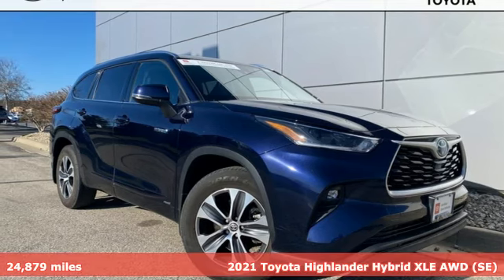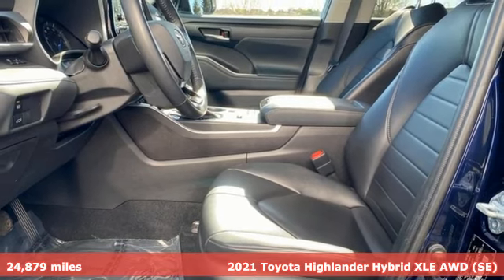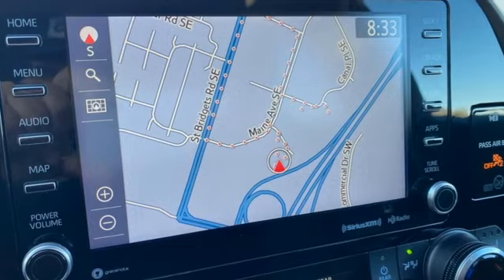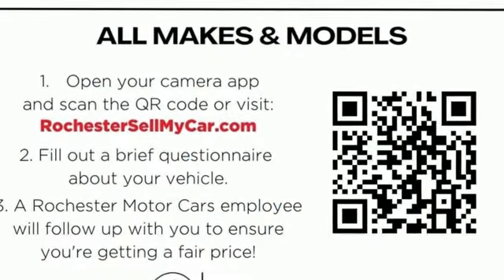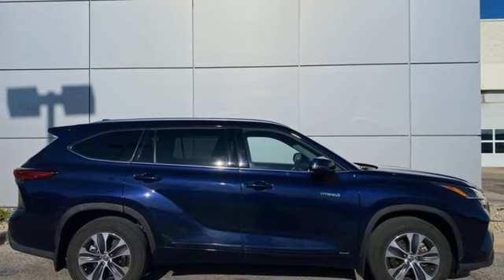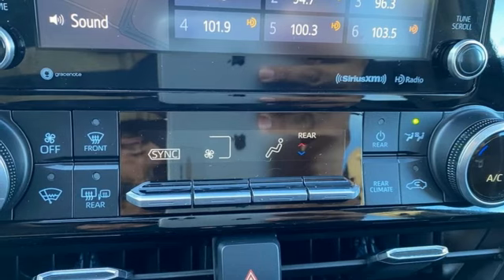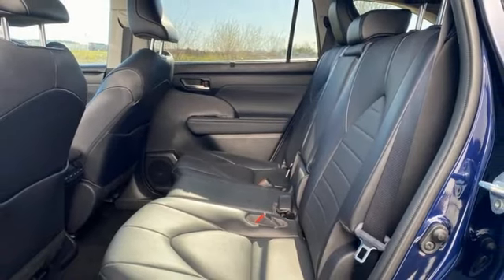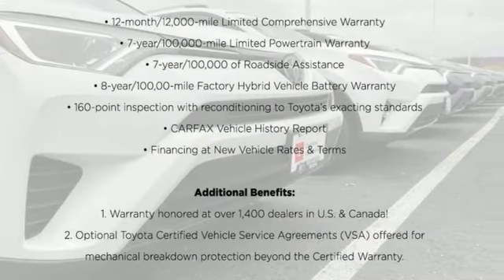Used 2021 Toyota Highlander Hybrid Rochester, MN X9858 - SOLD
Year: 2021
Make: Toyota
Model: Highlander Hybrid
Trim: XLE
Engine: 2.5L I4 PDI Hybrid DOHC 16V LEV3-SULEV30 186hp
Transmission: eCVT
Color: Blue
Interior: Black
Mileage: 24879
Stock #: X9858
VIN: 5TDHBRCH7MS526180
Certified. Recent Arrival! Collision Warning System, Adaptive Cruise Control, Leather Seats, Heated Seats, Blind-Spot Monitors, Lane Keeping Assist, Touchscreen Controls, Backup Camera, Apple CarPlay, Android Auto, Bluetooth Hands Free, AWD, 4WD, 3RD Row Seat, Sunroof/Moonroof, Portable Audio Connection, Remote Start, Sirius Radio, Power Liftgate, Cruise Control, Multizone Climate Control, Power Package, XLE Package, Remote Connect, Safety Connect, ABS brakes, Automatic temperature control, Electronic Stability Control, Front dual zone A/C, Front fog lights, Power driver seat, Radio: Audio Plus (T1 Hi), Rear air conditioning, Rear window defroster, Steering wheel mounted audio controls, Traction control. CARFAX One-Owner. Clean CARFAX.brbrBlueprint 2021 Toyota Highlander Hybrid XLE AWD AWD 35/35 City/Highway MPGbrbrToyota Certified Used Hybrids Details:brbr * Warranty Deductible: $0br * Vehicle Historybr * Transferable Warrantybr * Limited Comprehensive Warranty: 12 Month/12,000 Mile (whichever comes first) from certified purchase date. HV Battery Warranty coverage for 10 years/150,000 miles. (2020 model year forward Hybrid-Related) 8 years/100,000 miles, whichever comes first, from original date of first use when sold as new. Fuel Cell Vehicle Warranty 8 years/100,000 mile (whichever comes first) on key fuel cell components. Roadside Assistance for 7 Year / 100,000 Milebr * Roadside Assistancebr * Powertrain Limited Warranty: 84 Month/100,000 Mile (whichever comes first) from TCUV purchase datebr * 174 Point InspectionbrbrbrAwards:br * ALG Residual Value Awards, Residual Value Awards Stop by, call, or email us today at Rochester Toyota. We look forward to earning your business.

Address:
4365 Canal Place Southeast